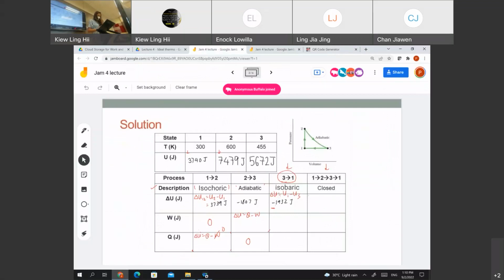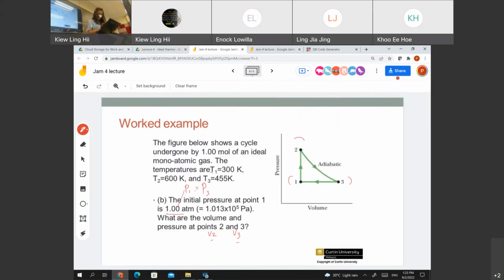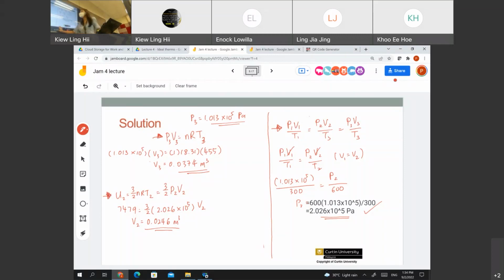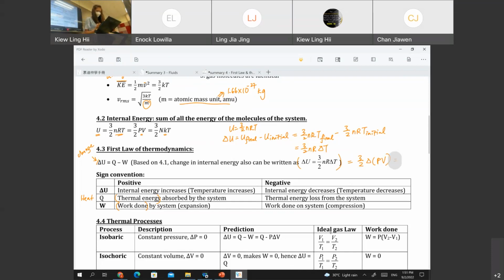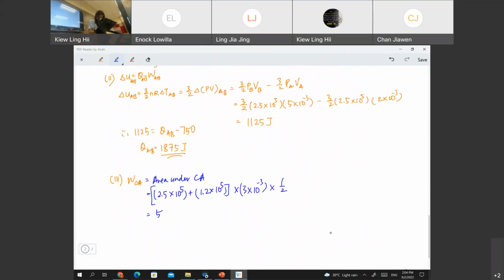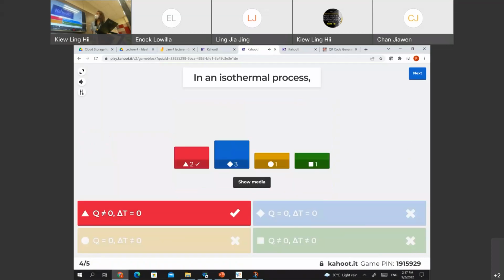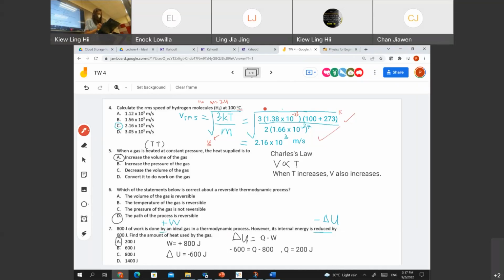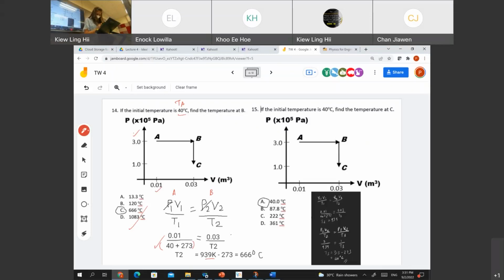Tutorial workshop 4 - Ideal Gas Law and First Law of Thermodynamics